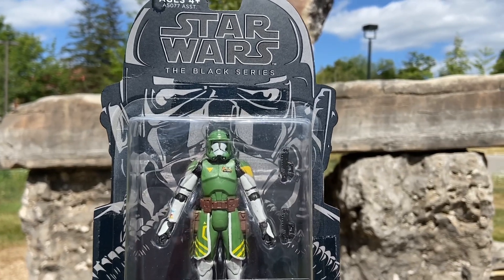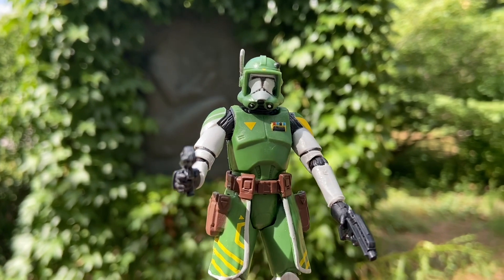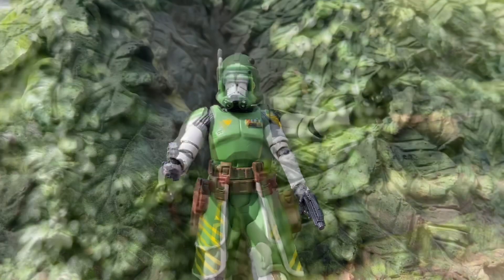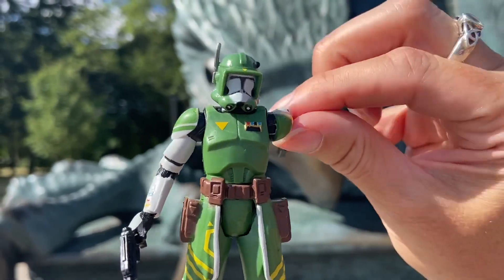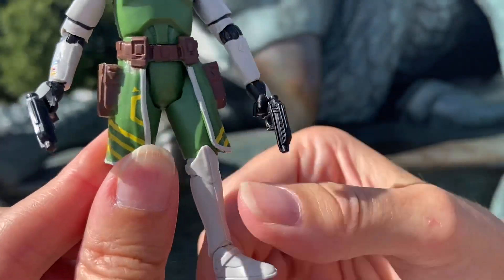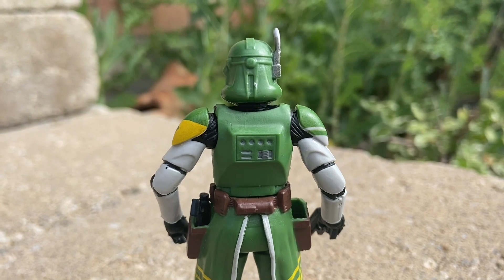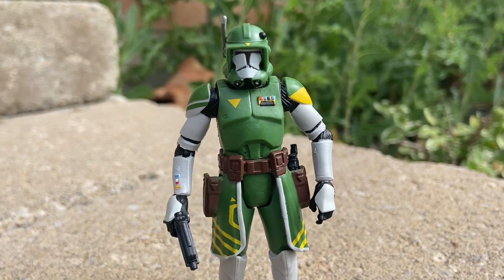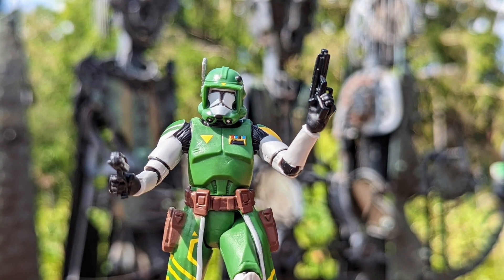Star Wars rare black series clone commander doom action figure review unboxing